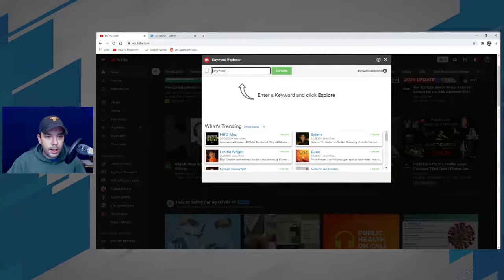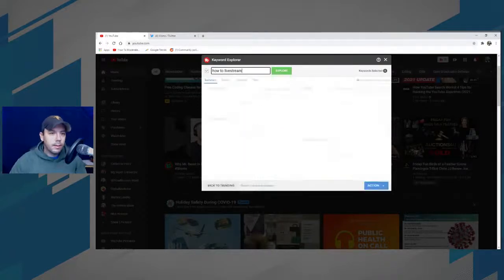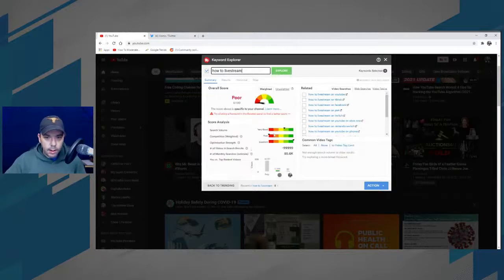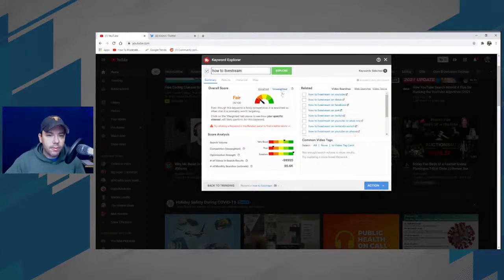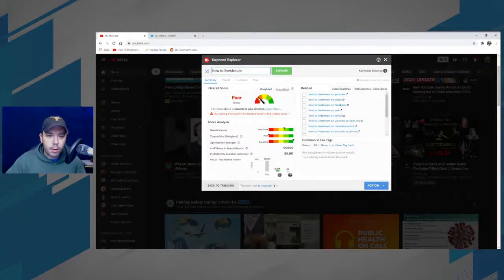YouTube Live Stream Guide -How To Optimize A Livestream For Success | Conversations On Content Live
youtube live stream guide - Grow Your Youtube Channel faster With your Own Live Stream. this guide to live stream will help you start, and build a successful livestream to start your own livestream with streamyard, check out this step by step walkthrough and learn how to start